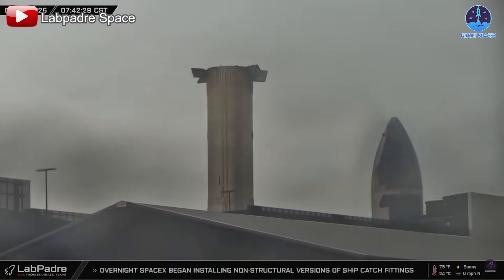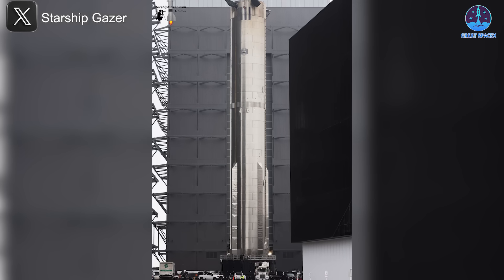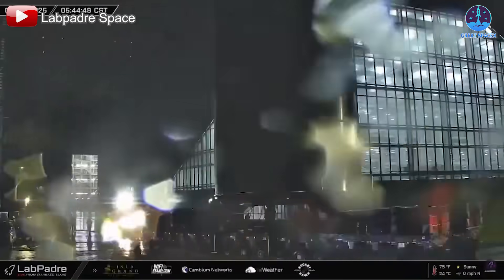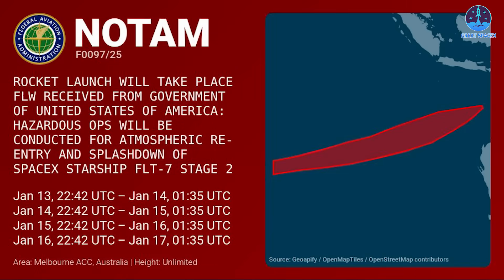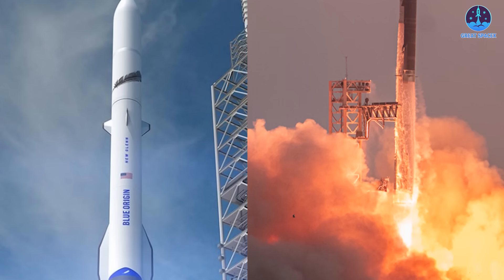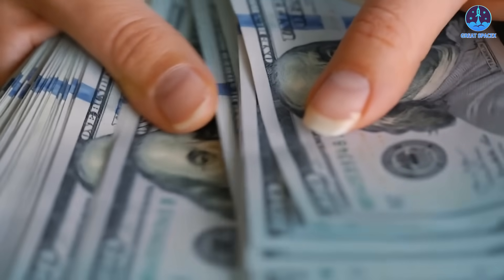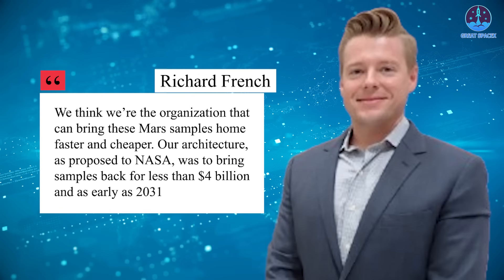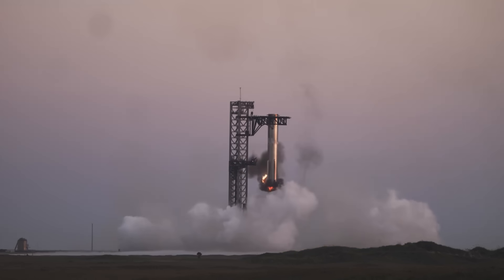Unexpected! SpaceX to SCRAP 1st Caught Booster 12, Why? Starship Flight 7 Fully Stacked...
00:00: Intro
00:35: B12’s movement
02:58: Flight 7’s full stack
05:00: New Glenn’s official new schedule
06:53: Rocket Lab’s proposals for NASA’s MSR program
Our video content is referenced by video sources at these sites:
HUGE THANKS TO:
The renowned Super Heavy Booster 12 has made an unexpected move. Could this signal its retirement to a museum or hint at a potential re-flight?
Meanwhile, SpaceX has successfully completed the full stacking of Flight 7 hardware. What developments lie ahead for this mission?
In other news, Rocket Lab has presented proposals for the Mars Sample Return program, challenging NASA’s recent incremental updates. How will NASA respond?
Find out on today’s episode of Great SpaceX!
Nearly three months have passed since the Super Heavy Booster 12 (B12) made a jaw-dropping return to Starbase—caught effortlessly by the Mechazilla arm. This unprecedented feat sparked excitement and speculation about the future of B12. After its October flight, B12 was transported back to the Production Site’s Mega Bay on January 15. But before that, by October 27, it had been moved to the Rocket Garden, joining inactive prototypes like Booster 4 (B4) and Ship 20 (S20). At the time, many assumed B12 would be left there, much like its predecessors, signaling the end of its active journey.
Surprisingly, on the morning of January 9, B12 was rolled back to the Mega Bay. This unexpected move mirrors the situation with B4 in March 2024, when it was scrapped shortly after a similar relocation. Adding to the speculation, B14.1—a piece of hardware commonly used for testing with the Chopsticks—was brought into the High Bay. This development raised questions about B12’s stand being replaced by B14.1’s older stand. If true, it could mark the end of B12’s operational life.
This potential outcome aligns with earlier predictions. With Starship transitioning to its Version 2 (V2) design, it’s only natural for the Super Heavy boosters to follow suit. A V1 booster like B12 faces increasingly limited opportunities for flight. Meanwhile, Booster 15 has completed construction and testing, and Boosters 16 and 17 are in progress, positioning them for upcoming missions. These developments further diminish the likelihood of B12 returning to flight, making its retirement or scrapping a logical conclusion.